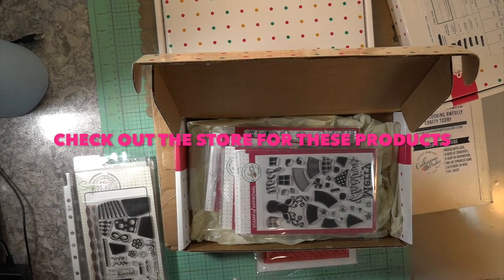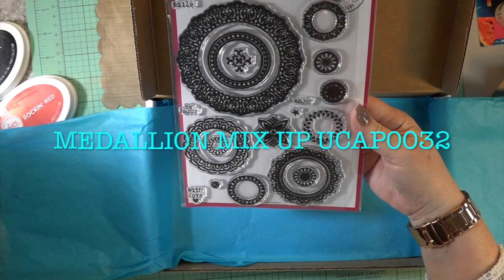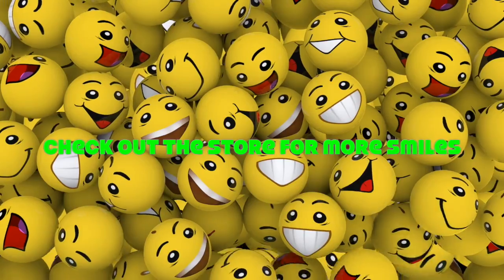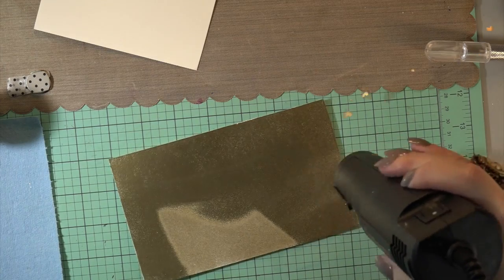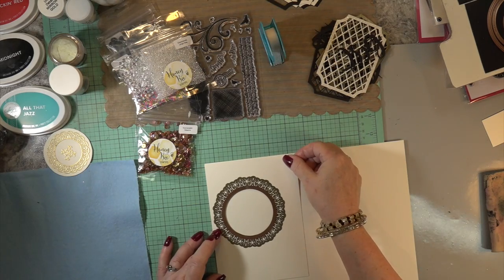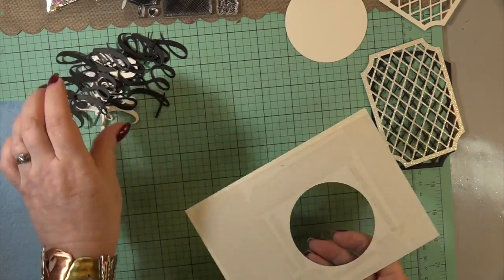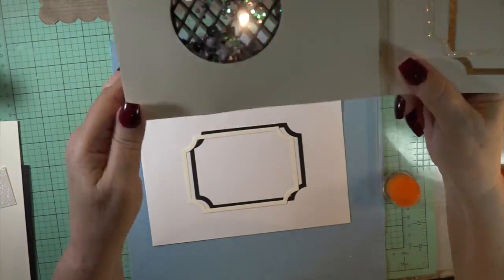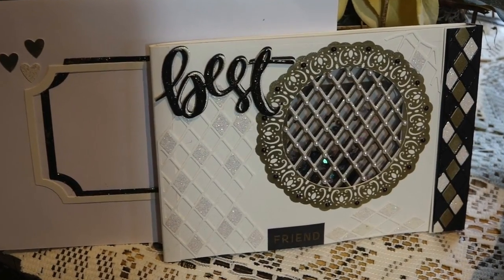Shaker Lattice Card with Magnet Closure TWIST Stamp of Approval NEW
Catherine Pooler is the Founder of Stamp Nation, where I have been a member since 2013. Her Stamp of Approval Boxes are chalk full of wonderful craft supplies you can order, and have delivered straight to your door. Did you know Catherine has a Store, where you can buy your stamping needs?
Magnets from Basic Grey: